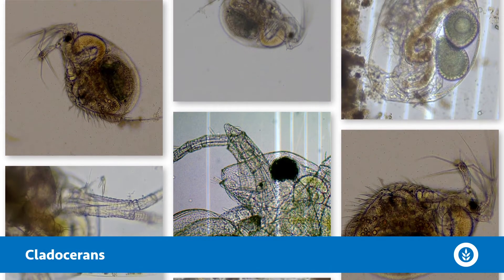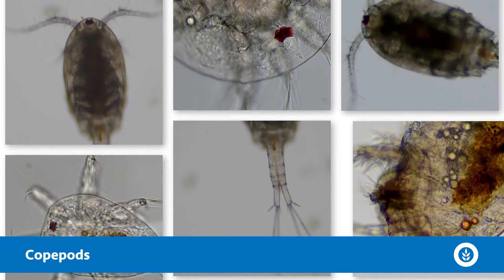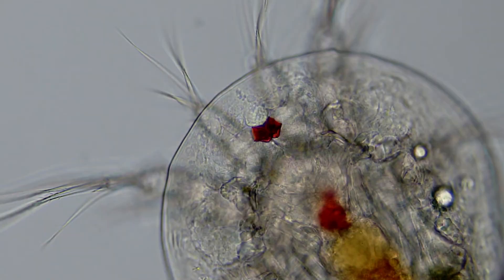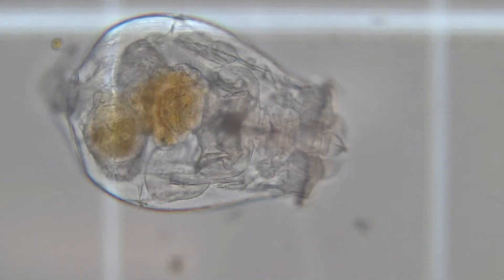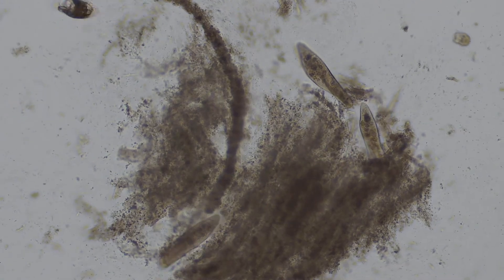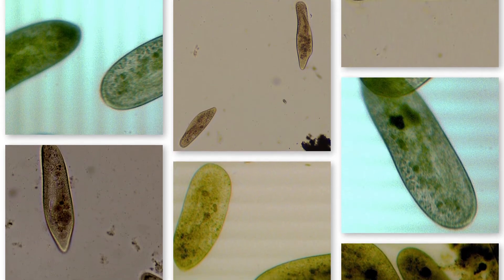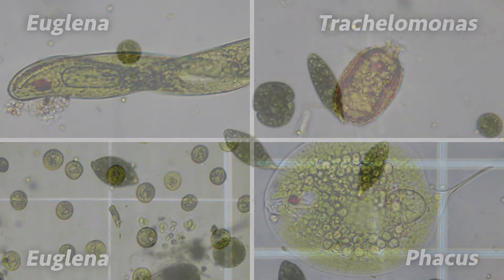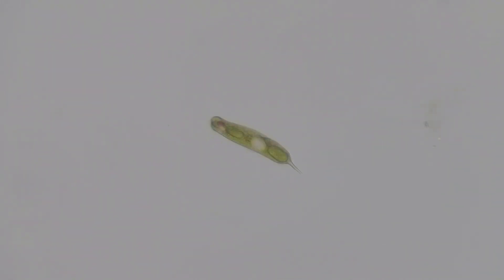Algae Corner: Microscope Creatures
Today we are going to share a little snapshot of many different creatures that are common in lakes and ponds.